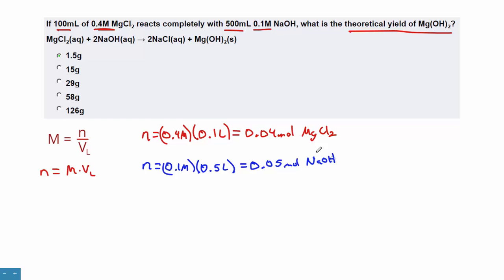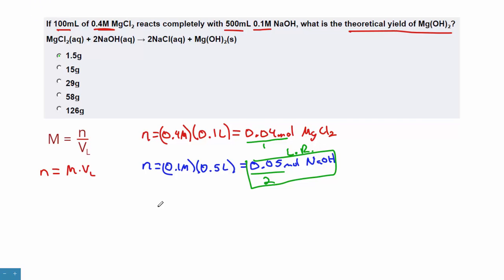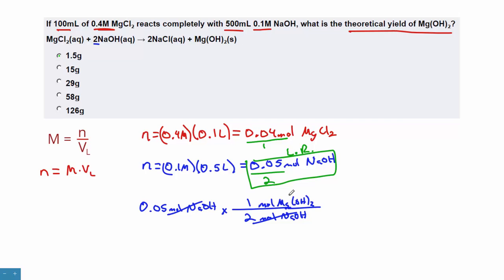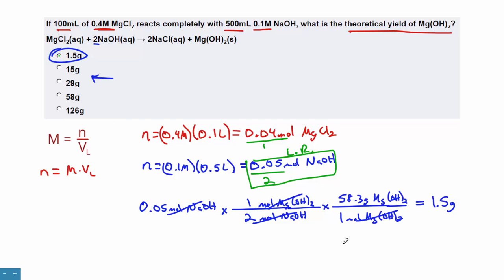Solution Stoichiometry 05